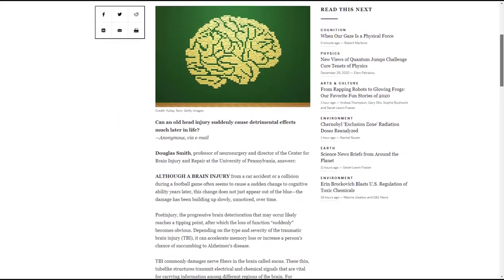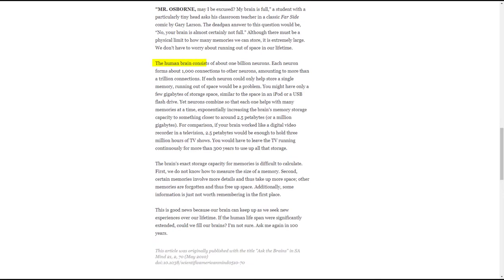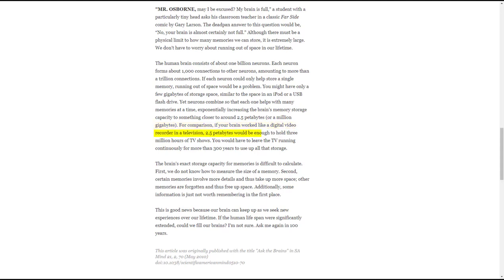Driving Quality With Constraint | Spare Room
Thank you Thumper for providing a science voice!

365 Days of Character Creation

365 Days of Character Creation